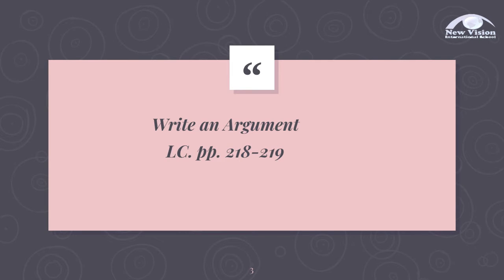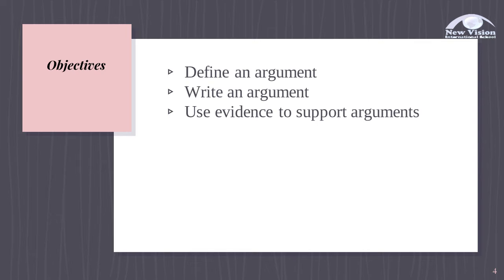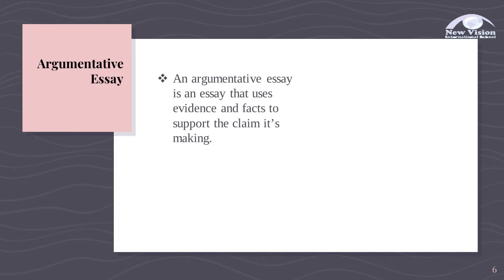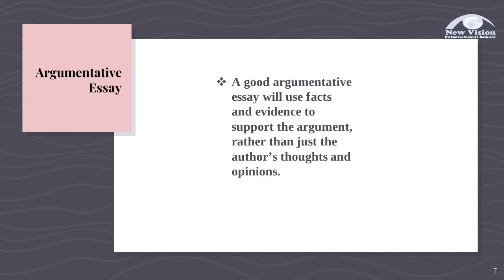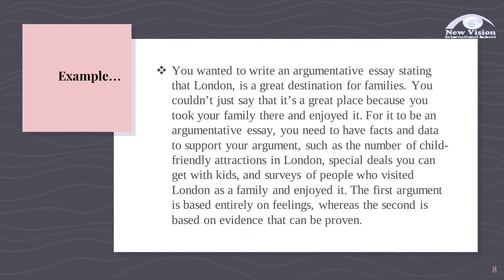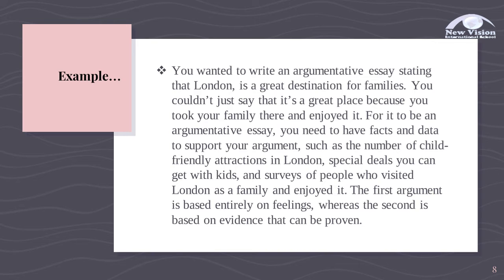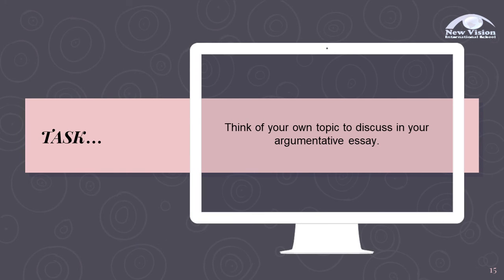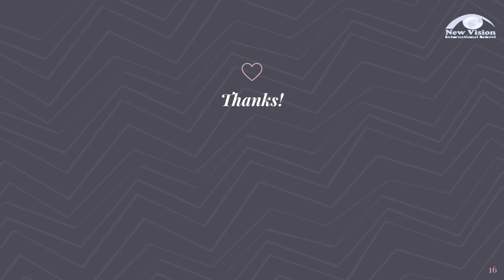W10.5 Grade 9 Writing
Write an Argument